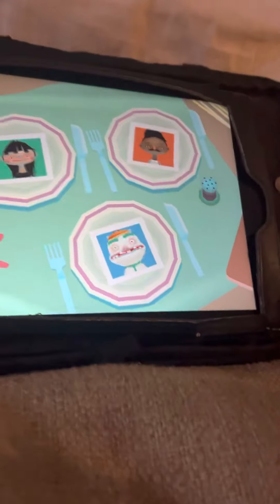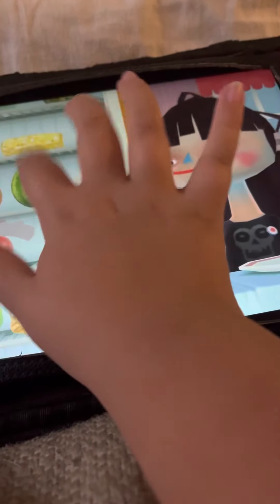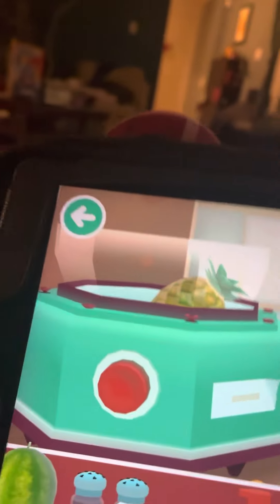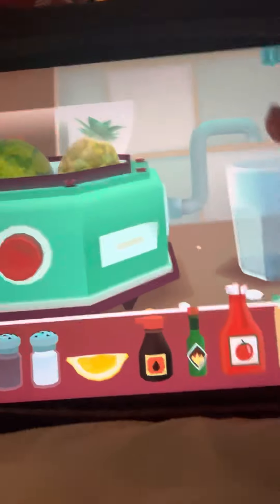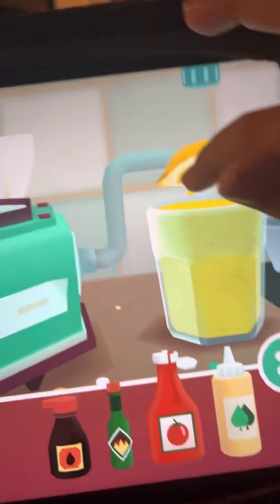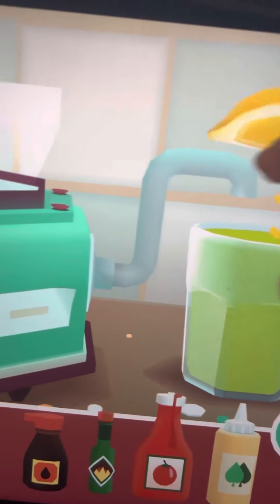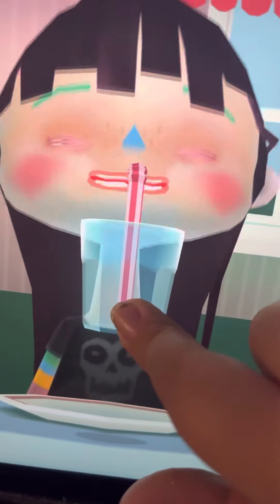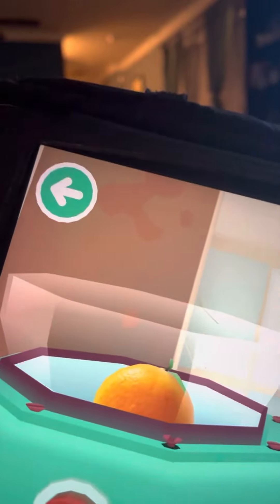I was so disgusted ￼